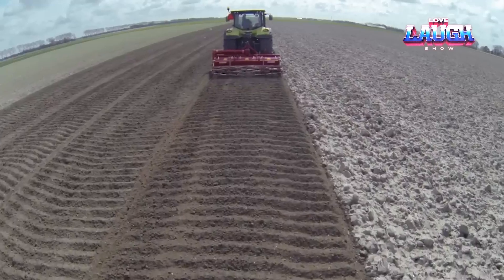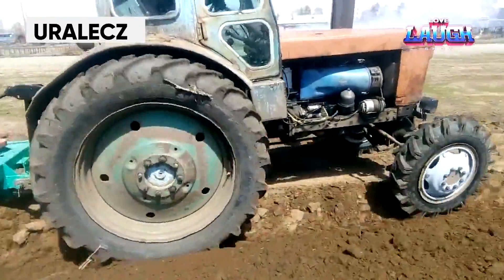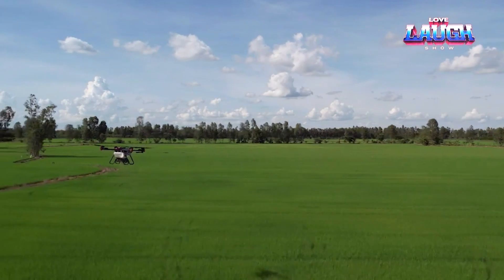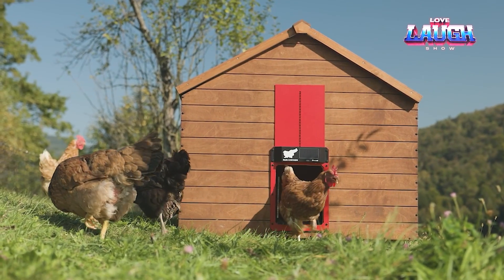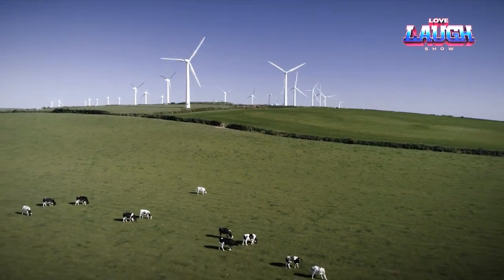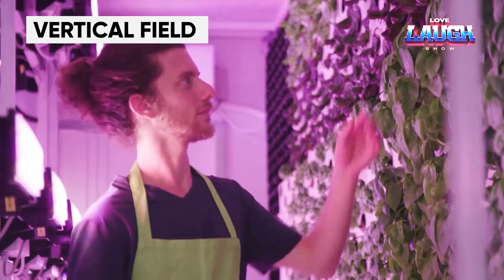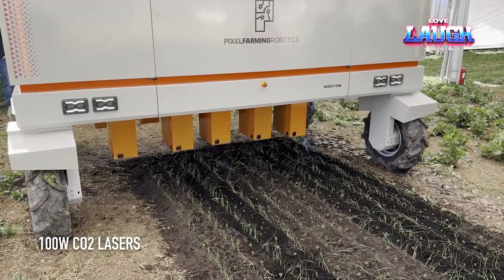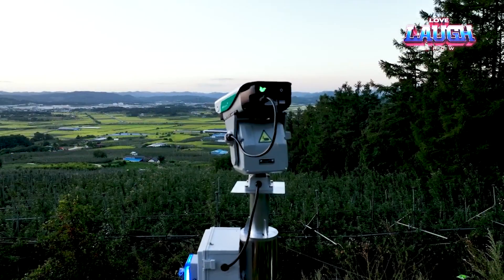25 CRAZY Agriculture Equipment and Tools | Ingenious Heavy Machinery Working on Another Level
25 CRAZY Agriculture Equipment and Tools | Ingenious Heavy Machinery Working on Another Level